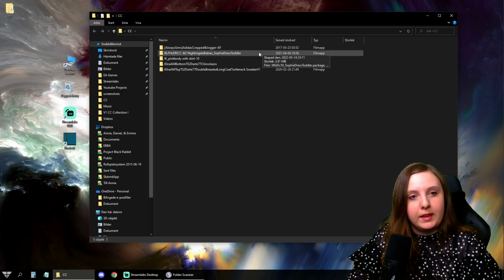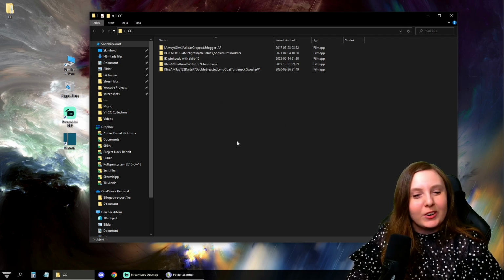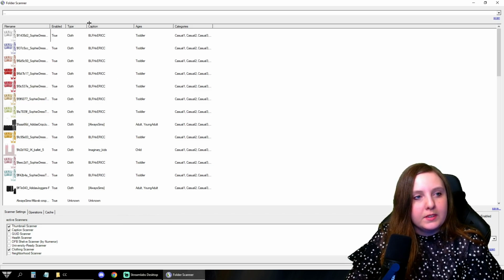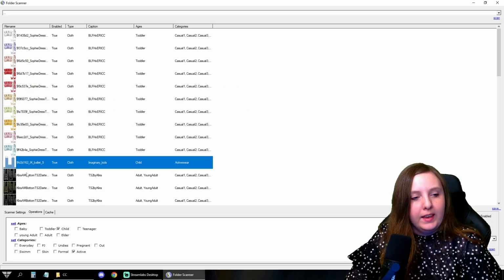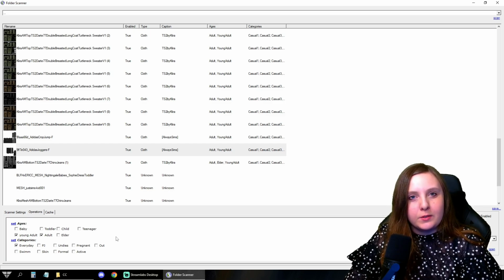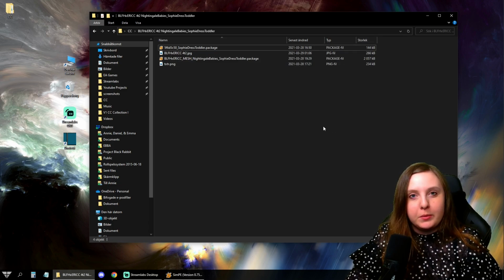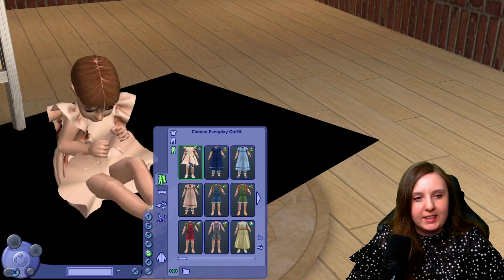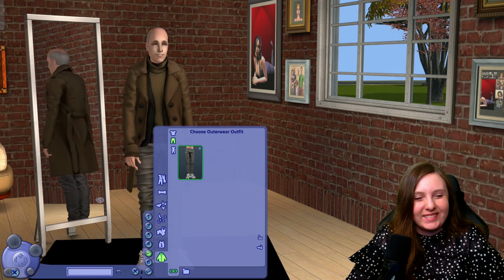The Sims 2 Tutorial: Recategorize Clothing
Ever wanted to know how to change clothing category for that gorgeous coat that stubbornly remains in casual rather than outerwear?
Have you wished for your beautiful adult clothes to be available for elders too?
Do you have toddler or child clothing in your downloads folder that show up both for boys and girls, but that you only want for one of them?
Then, this tutorial is for you! All you need is SimPE.